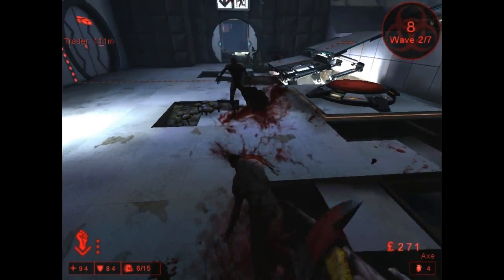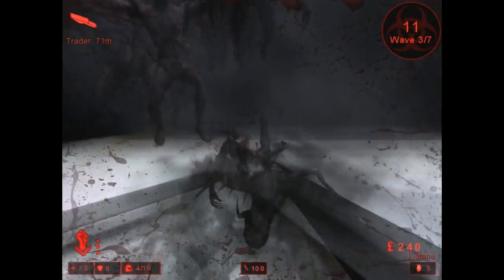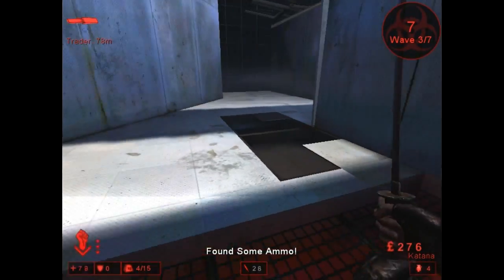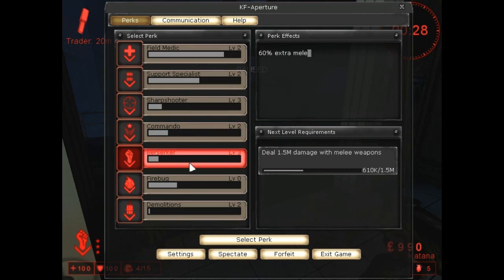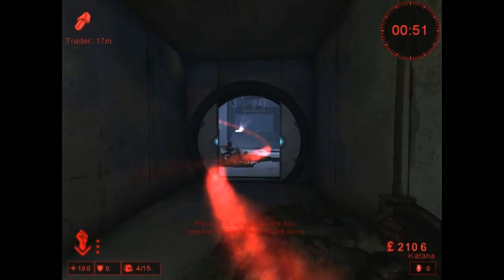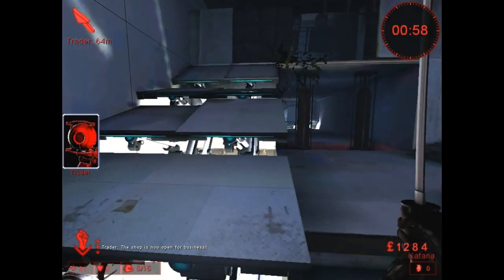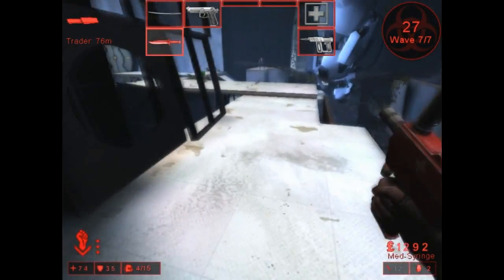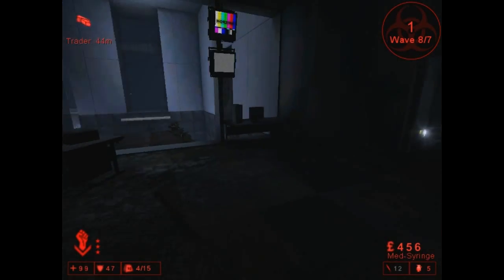Killing Floor with LemonTheSour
Introductory video to the latest member of WAL gaming and a brief and poorly structured overview of how to play